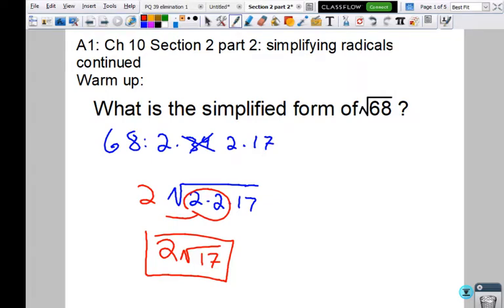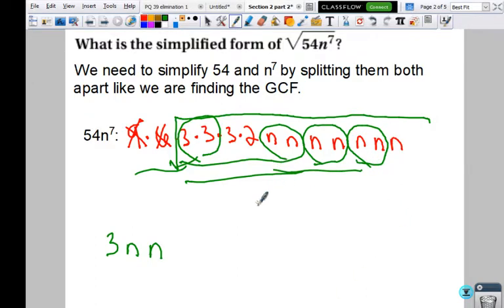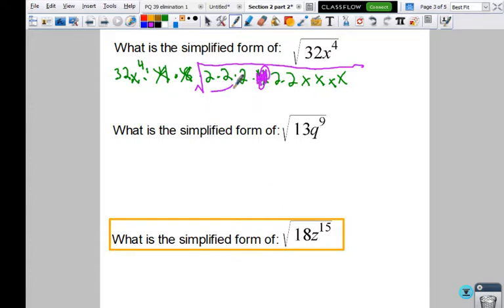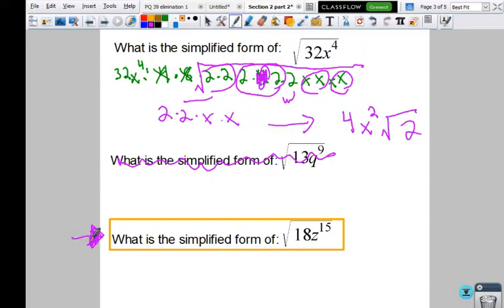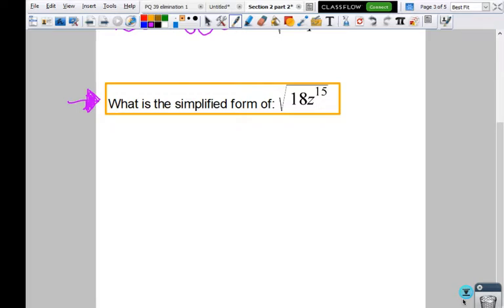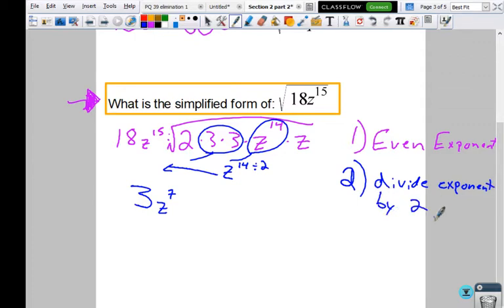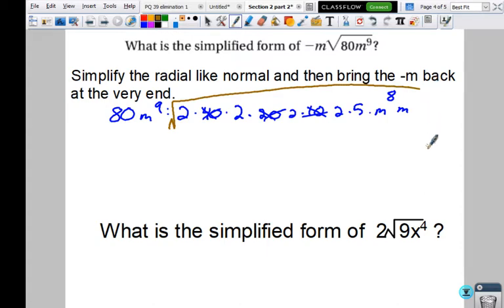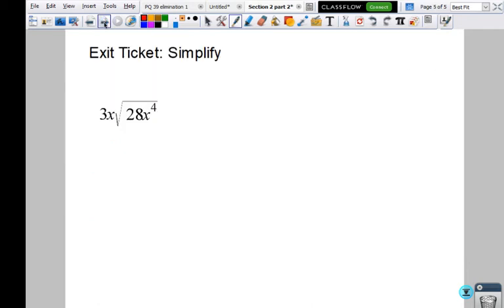A1B Chapter 10 Section 2 part 2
Recorded in actual classroom, may contain inappropriate language and/or the post-college plans of one student.